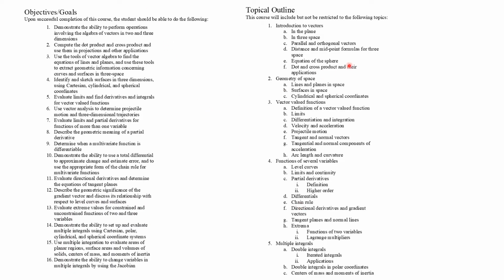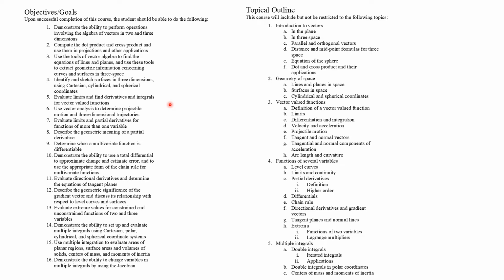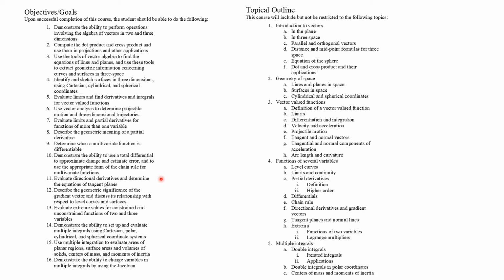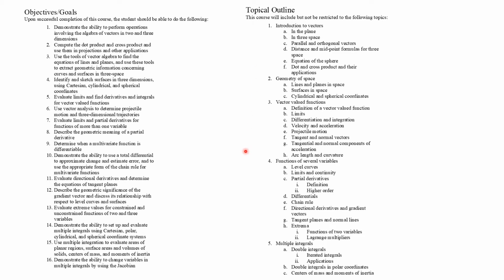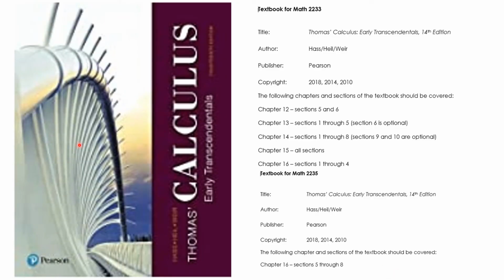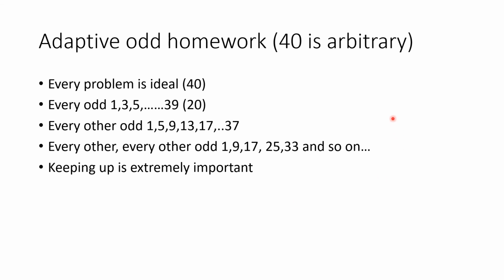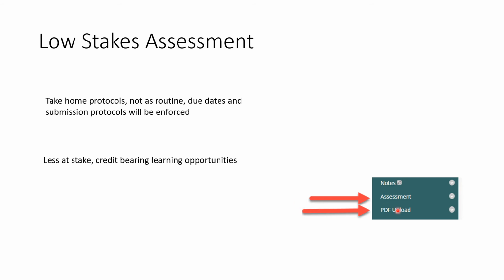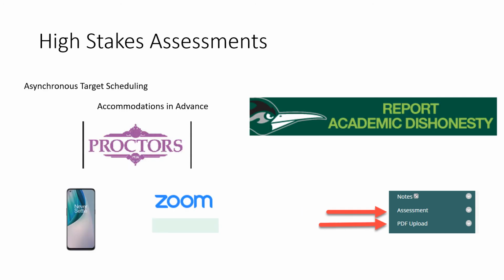2233 Specific Course Framework